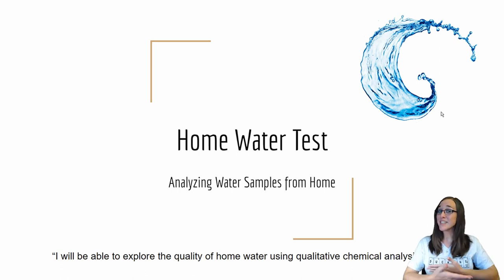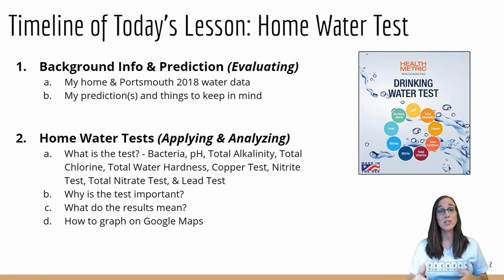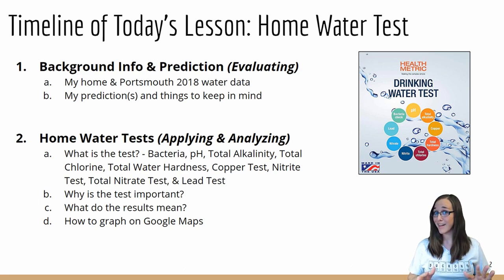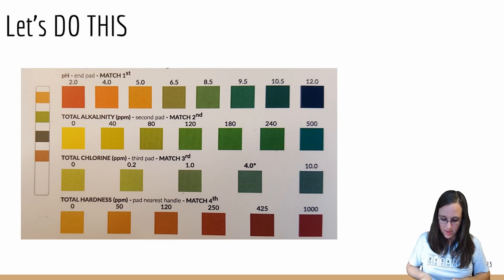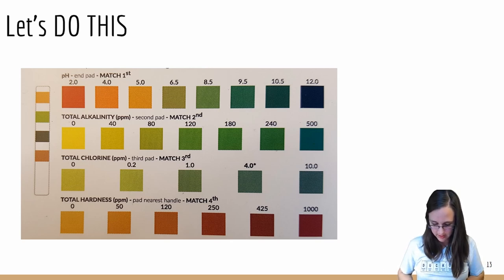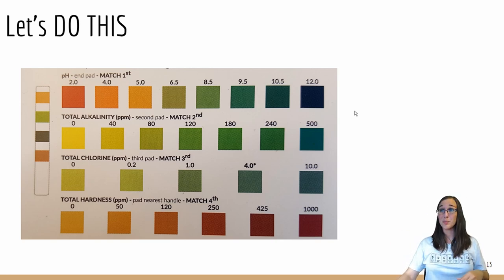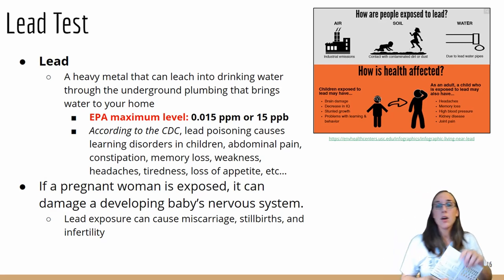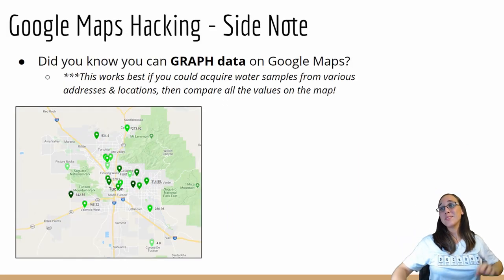Home Water Test Experiment (Is Your Tap Water Safe?) (1)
A 3-week long experimental process of testing my new home’s water in Portsmouth, Virginia. This video explains the EPA Max Levels for each chemical that the Amazon Test Kit checks for, and what each chemical test implies. It also goes into analyzing the results of the test kit by comparing those results to a Culligan Water Test and a professional lab lead test. As a bonus, I also discuss how to use Google Maps to plot data! ***Time jump links below***

0:00 - 0:16 Introduction
0:16 - 1:01 Timeline for Today's Lesson
1:01 - 4:27 Background Information (my personal background & reasoning for this video, older homes, older pipes, where to find water data, etc)
4:27 Portsmouth, VA 2018 Water Data
7:31 My personal prediction
9:11 Things to Keep in Mind (Water Test Kit qualitative data, showing the water kit, ppm)
12:37 Bacteria Check Intro (actual test recorded later due to 48 hour set time, begins at 58:40)
14:28 pH (explanation thereof and "Power of Hydrogen")
16:49 Total Alkalinity (definition & EPA standards)
18:17 Total Residual Chlorine (explanation & EPA standards)
20:40 Total Water Hardness
23:26 EXPERIMENT TIME!!! (pH, alkalinity, chlorine, & water hardness)
27:28 Copper Test (explanation & experiment---result at 31: 57)
32:37 Nitrate & Nitrite Test (explanation, EPA standards, & experiment---result at 38:02)
37:11 Lead Test (explanation, EPA, & experiment---result at 53:50)
44:32 Graphing in Google Maps (SHARE YOUR DATA WITH ME IN THE COMMENTS!!!)
58:40 Bacteria Check Test (experiment---results at 1:05:04)
1:01:11 Culligan Professional Water Test of my home tap water
1:02:48 Professional Lab Lead Test
1:05:04 Results of Bacteria Test
1:05:38 ALL results analysis on comparison data table (Amazon Kit, Culligan, & Lab Result)
1:11:14 Wrap Up (If you test your water, please share your data---let's collaborate!)

If you are curious about YOUR area...

References/Citations